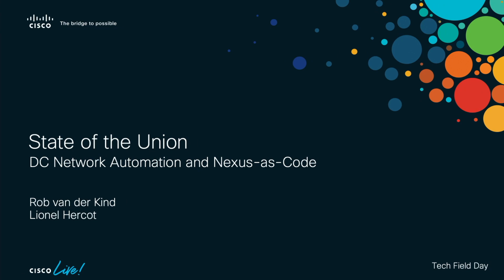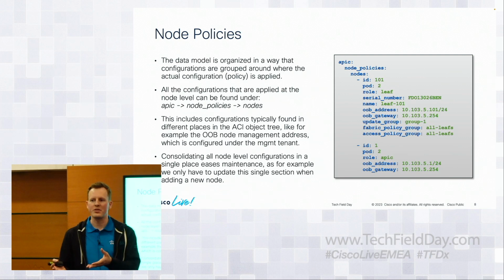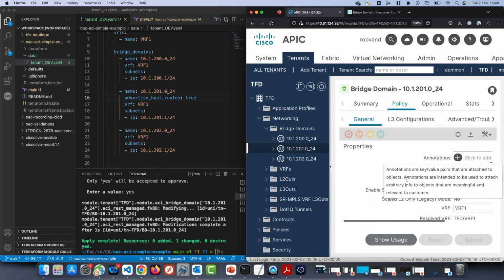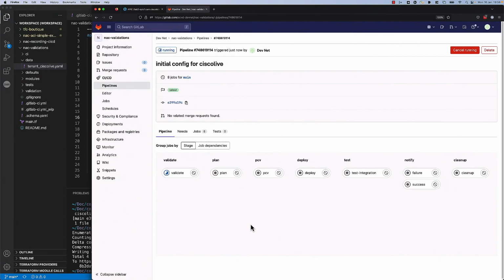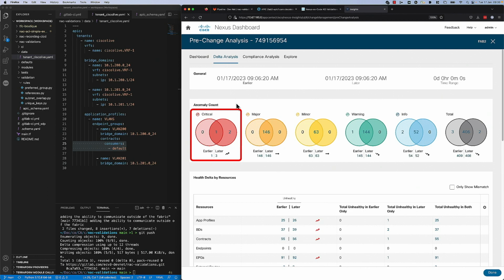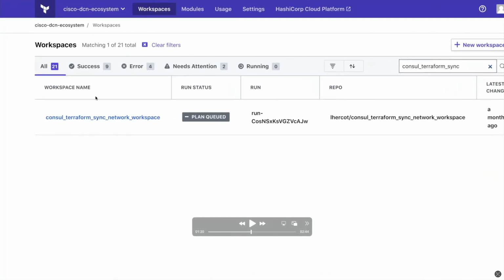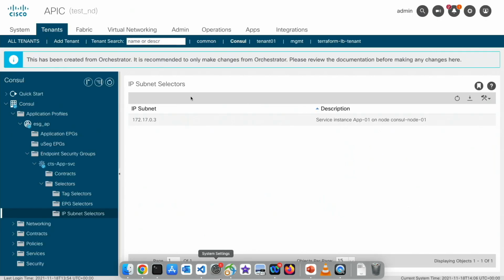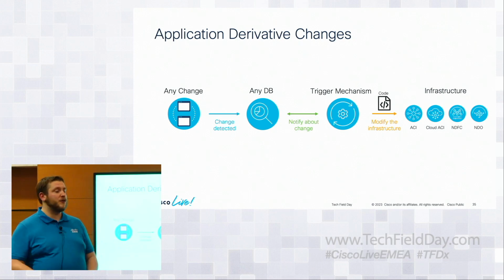State of the Union: Data Center Network Automation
Automation is critical to modern networking infrastructure. In this session, Cisco dives into Nexus Cloud and Nexus Dashboard showing how they continue to drive growth in their Infrastructure-as-Code (IaC) capabilities by publishing fully supported Ansible modules, collections, and Terraform providers.

Presented by Lionel Hercot, Technical Marketing Engineer, and Rob van der Kind, Senior Technical Leader, Technical Marketing. Recorded at Tech Field Day Extra at Cisco Live EMEA 2023 on February 7, 2023. for more information.